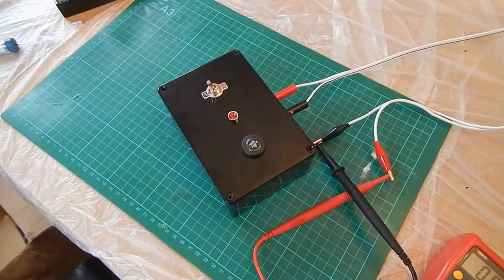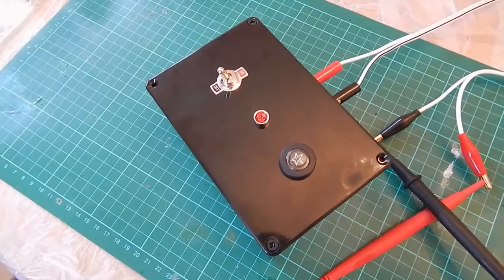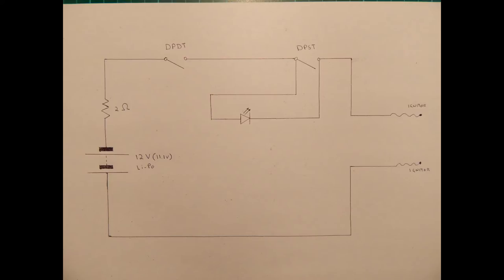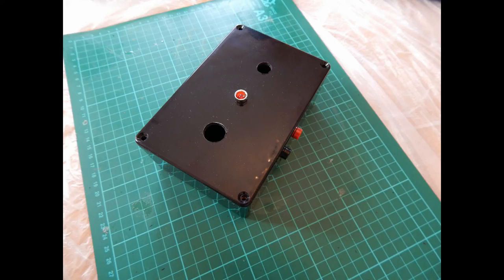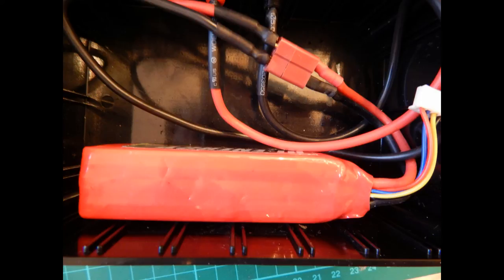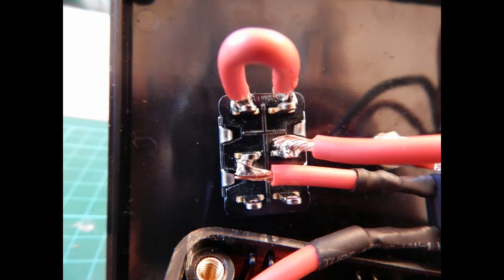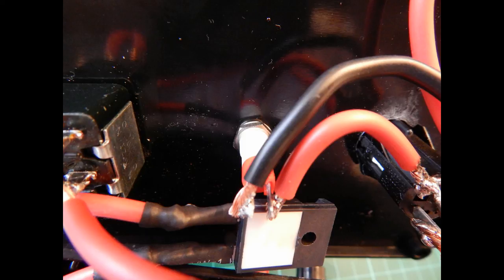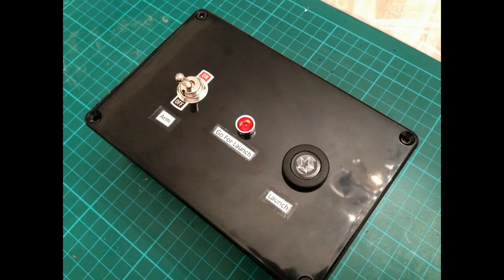Model Rocket Series Episode 2! (How to make a model rocket launch controller)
In this episode I build my Launch Controller! Lots of drilling and soldering, will the finished product be up to the task. Watch to find out! :)